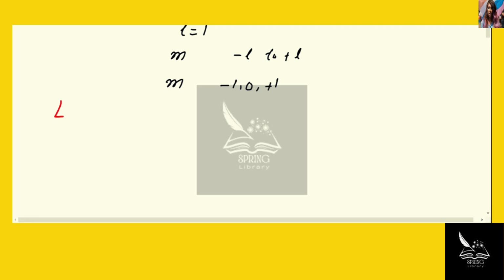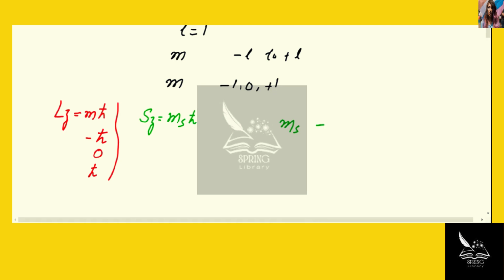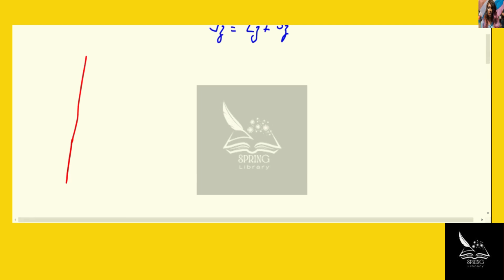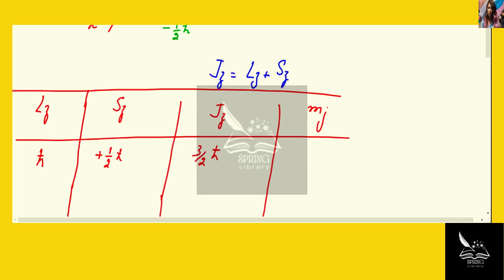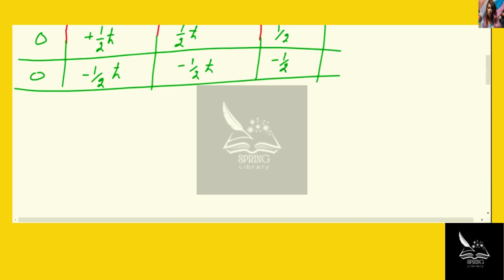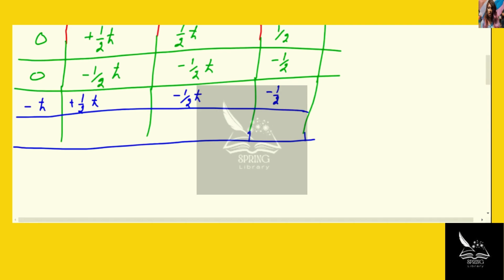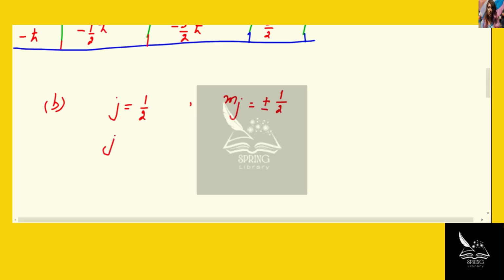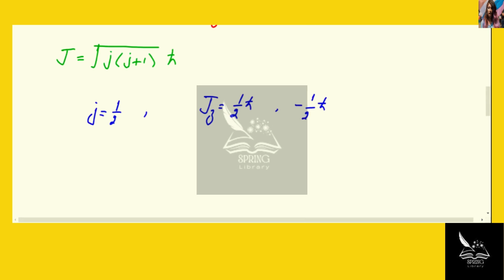[Physics] The Clebsch-Gordan coefficients are defined by Equation 4.183 Adding together two states w